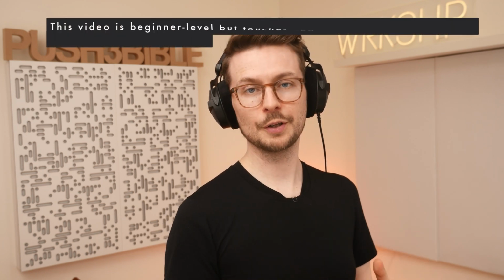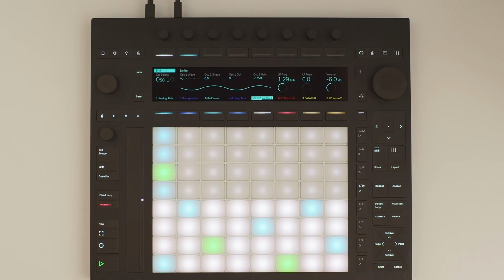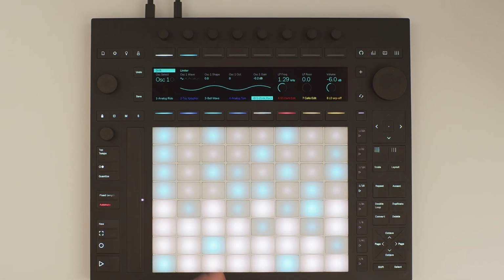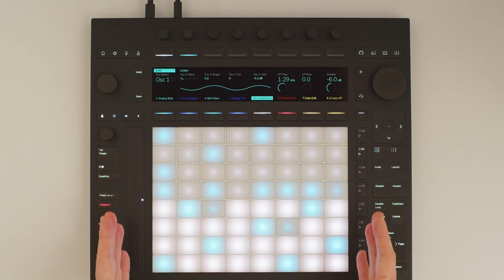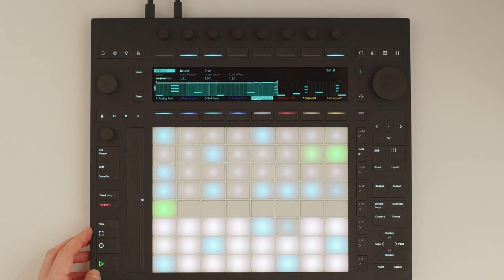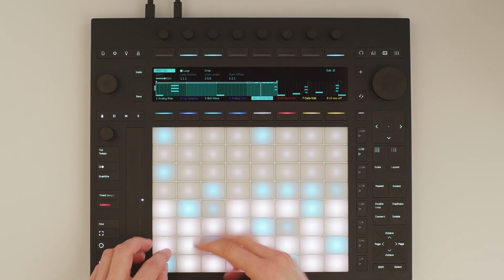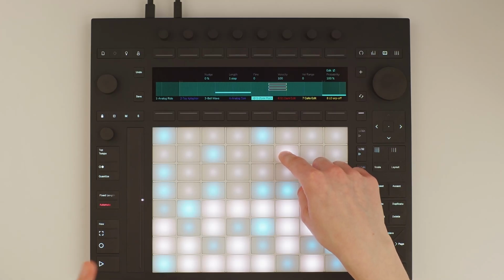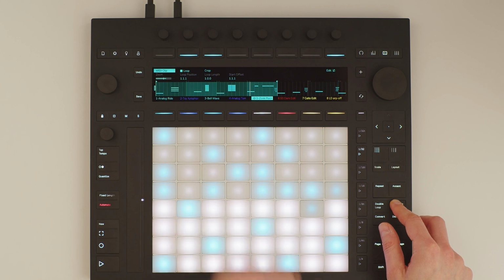Ableton Push 3 - Serious Sequencing Fun = "Melodic Sequencer + 32 Notes" Mode - Push 3 Bible Excerpt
The "Melodic Sequencer + 32 Notes" Mode/Layout is often overlooked and yet can be a huge amount of fun to use.

This is an excerpt from the 35-hour-long Push 3 Bible. This video is contained in a specific section (1 hour long) on this mode in the Push 3 Bible, found

The video is a mix of beginner and some intermediate level topics and focusses mostly on note input and editing. Later videos go into detail on automation, including creative challenges which can be taken on in the Push 3 Bible Community.

This mode works on Push 2 and Push 1 as well.

Let me know your thoughts on this mode, and your ideas for other modes and perhaps a slightly more exciting name for this one!

Andri

Timestamps:
00:00 - Melodic Sequencer + 32 Notes Introduction
00:43 - Overview and note input
02:39 - Mixing recording methods
03:08 - Scale button
03:26 - Sequencer resolution
05:59 - Adjust notes using Clip View
08:59 - Duplicating Sequencer Steps and chords